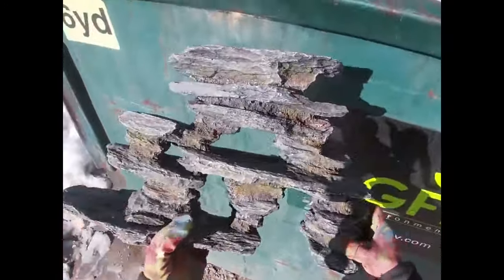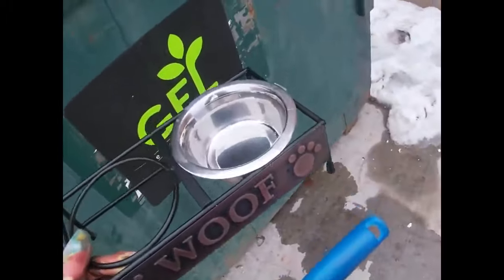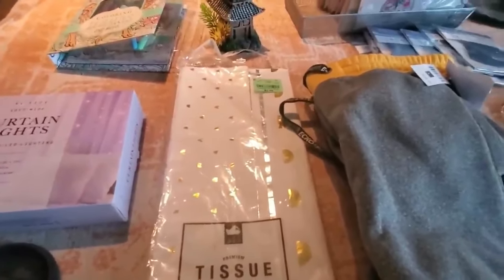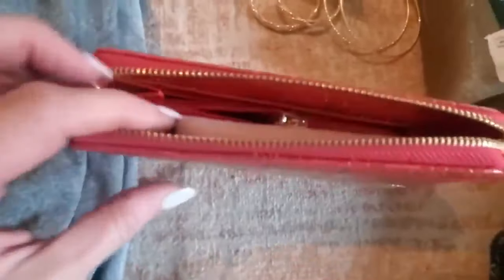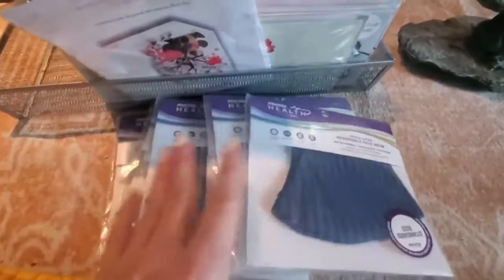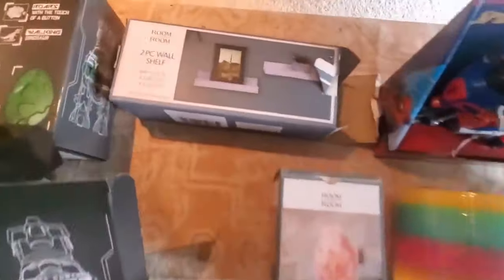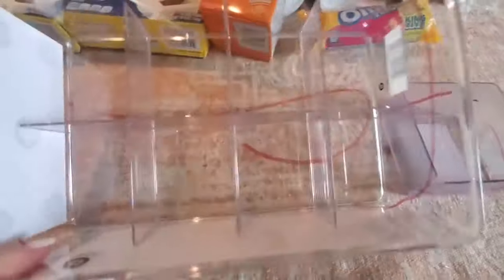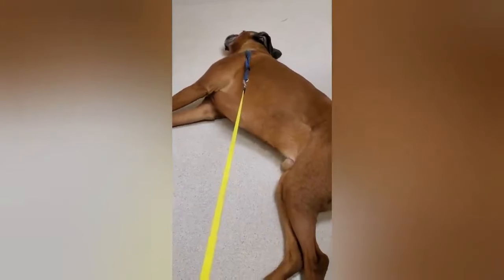WOW!! DUMPSTER DIVING SCORE! 4 HUGE BAGS! All FREE!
All this was free!   Dumpster diving Haul.   Can you believe this almost ended up in a landfill.   and...it's all free!.
Crazy stores toss perfectly good items in the Dumpster...for free!   Let's go dumpster diving and take it all!    Thanks to all the divers across the world for all the hard work you do.